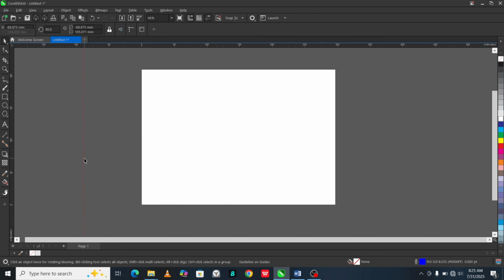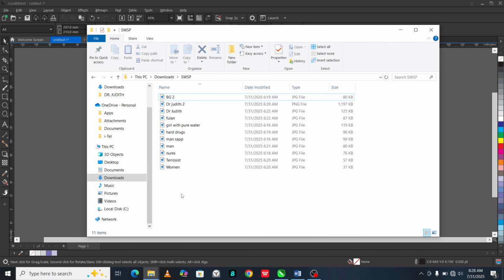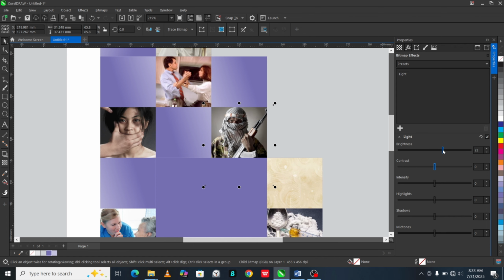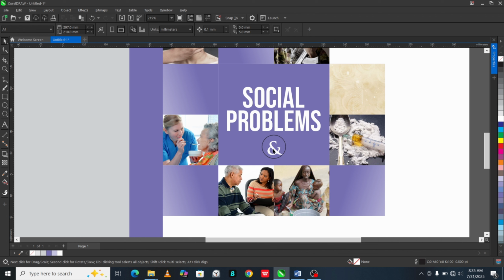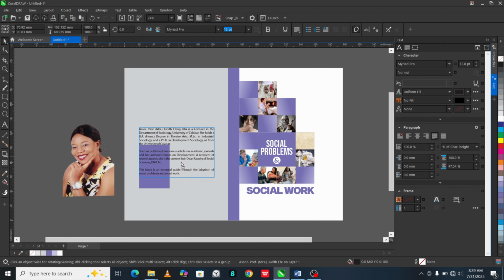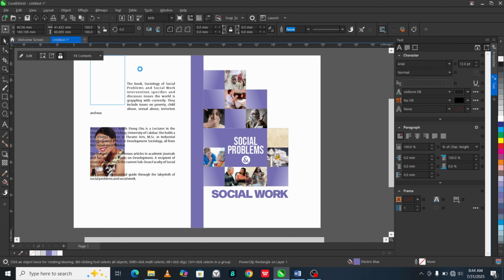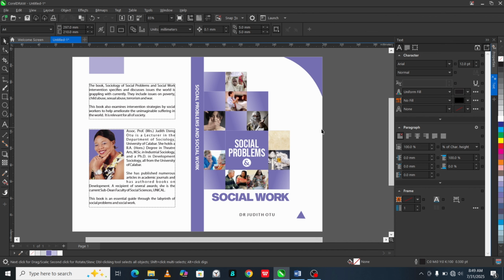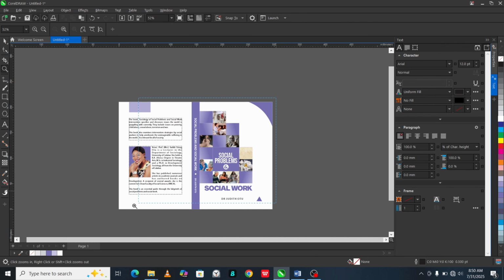Master this Design in CorelDRAW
Ever wonder how pro designers create clean, compelling book covers? It often starts with a rectangle! In this CorelDRAW tutorial, we dive deep into using the Rectangle Tool to structure, frame, and define your book cover design. Learn the quick tricks that elevate basic shapes into captivating cover art. Start designing your bestseller today!